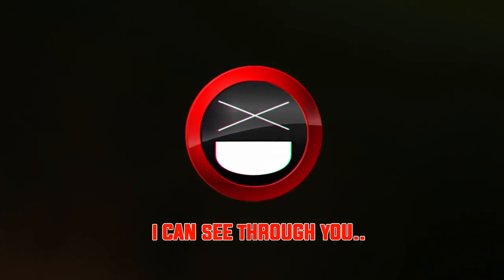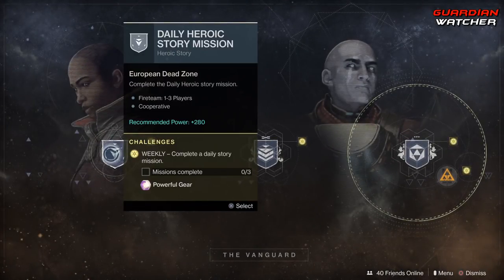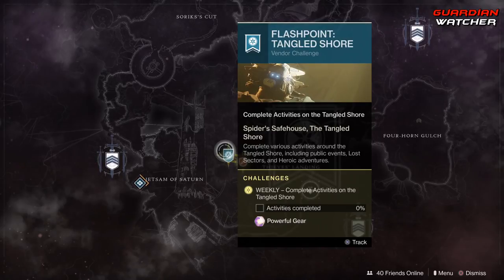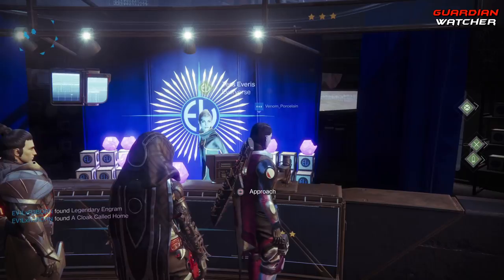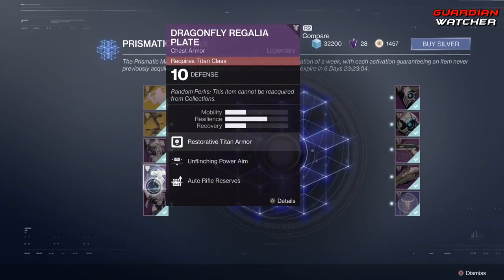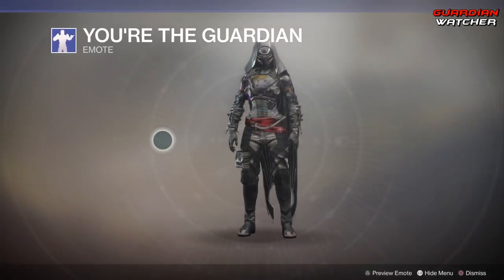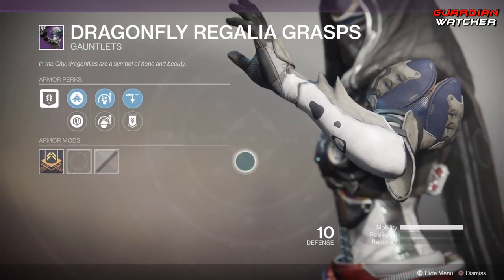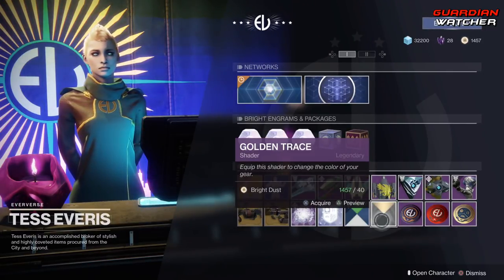Destiny 2 Weekly Reset - Master Ives Quest, Challenges, and MORE!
In this week’s Destiny 2 Weekly Reset, I go over the Updated Master Ives Quest, Challenges, PVE & PVP content, Eververse Inventory, & more! 11/6/18